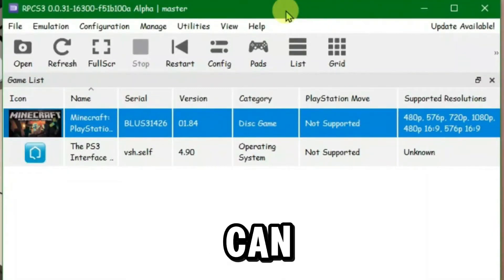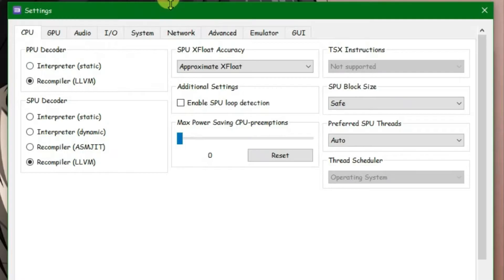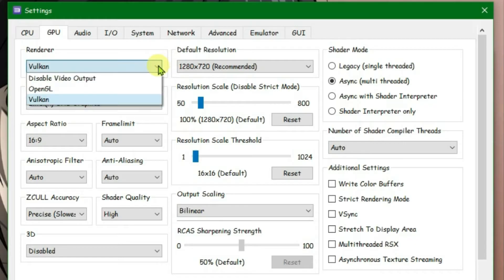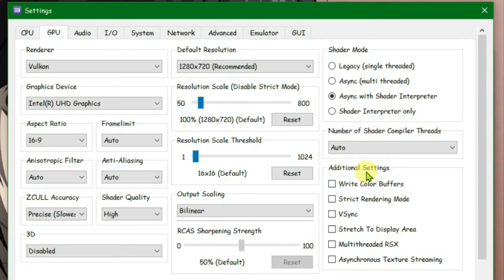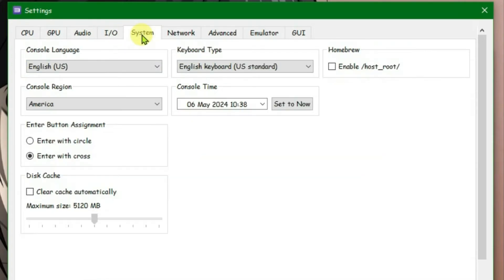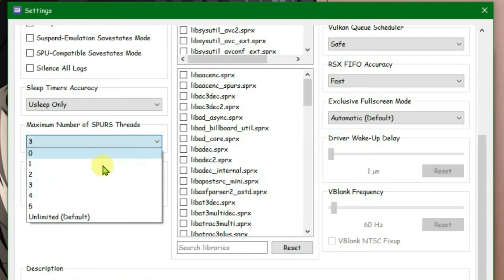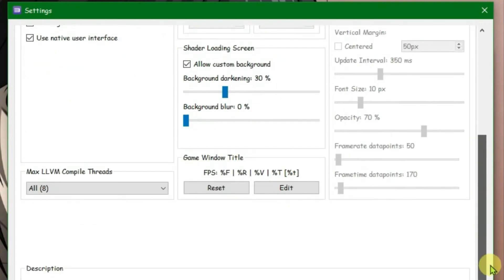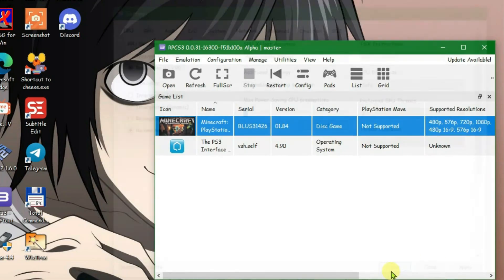How to Boost FPS in RPCS3!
In this video, i will show you how you can boost fps in rpcs3 to 60 fps.. You can increase fps in RPCS3 after applying these settings to your RPCS3.